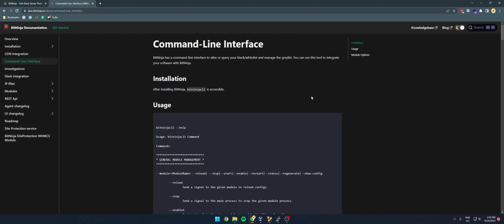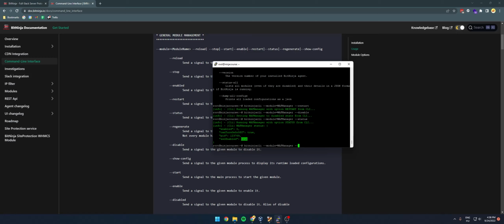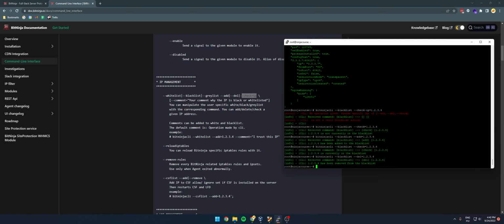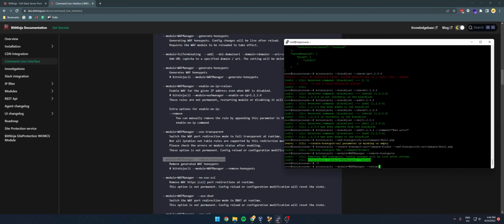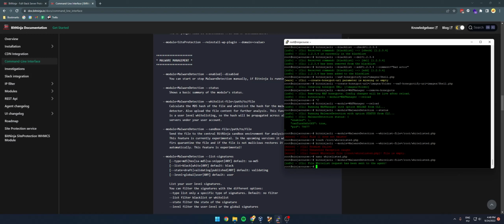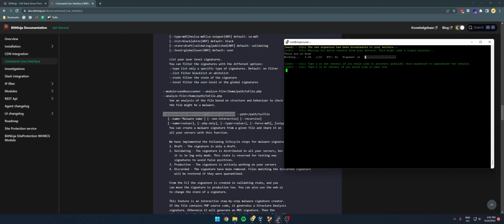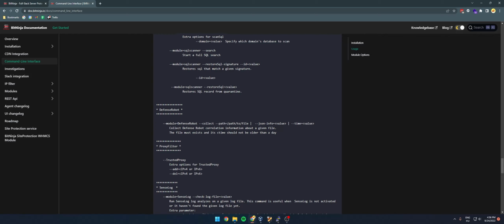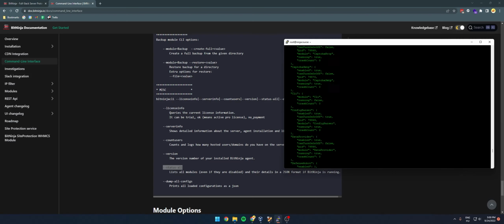30. BitNinja CLI - The Power and Speed of Command Line Interface